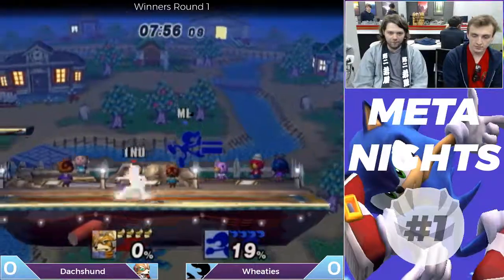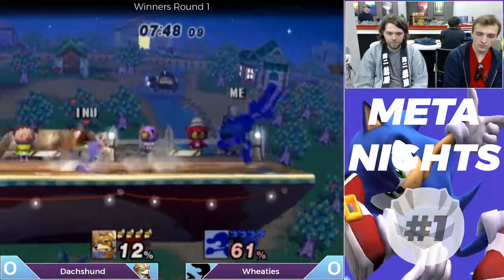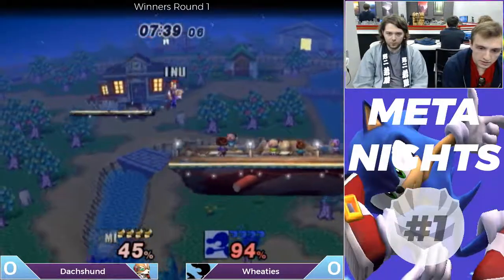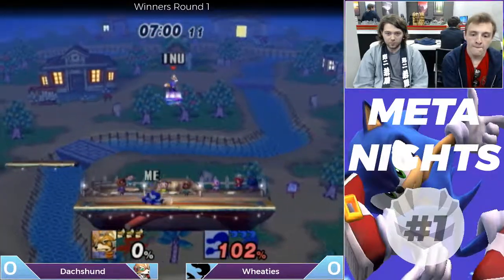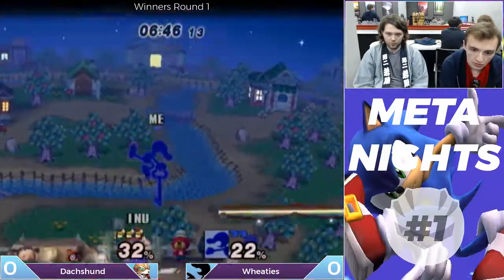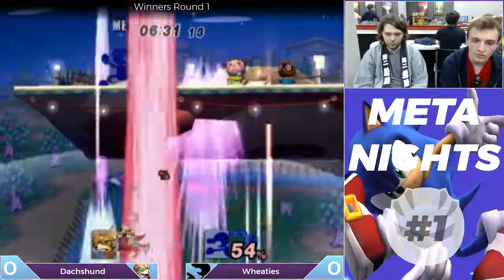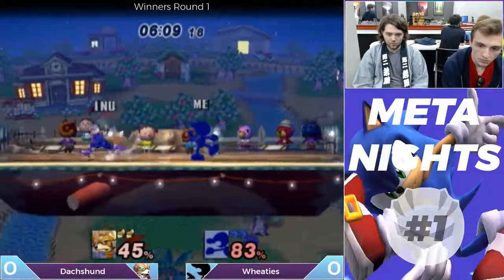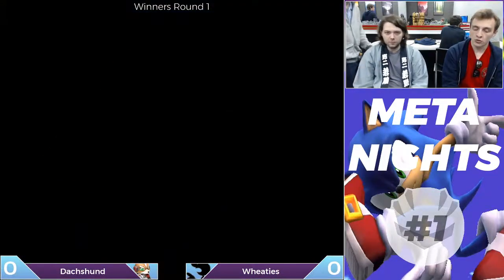Meta Nights Project M #1 - Dachshund (Fox) vs. Wheaties (Mr. G&W) - Winners R1